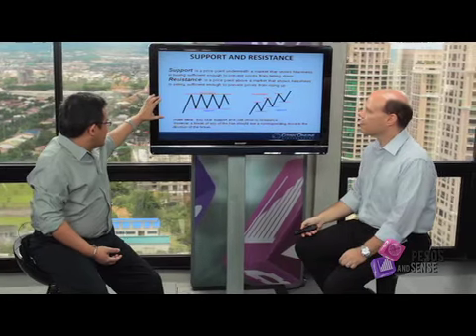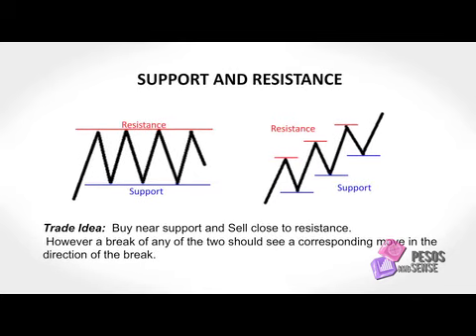PESOS AND SENSE Episode4 (3of4) Season 1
Prices in the stock market go up and down in seconds. Understand the trend and know when to buy or sell your shares.

Did you know that you do not have to time the market?